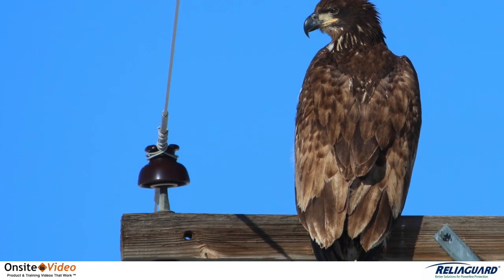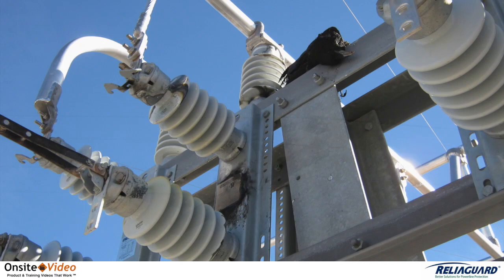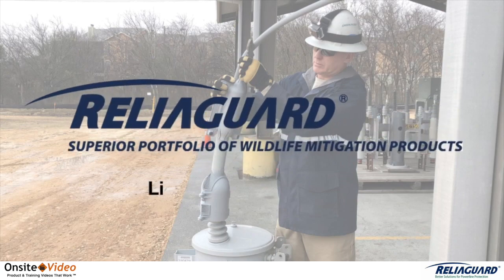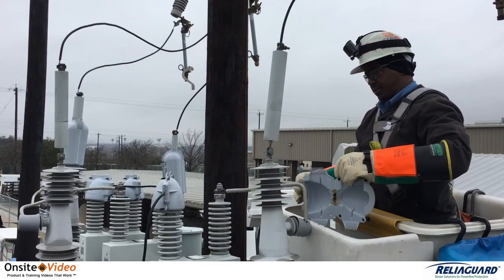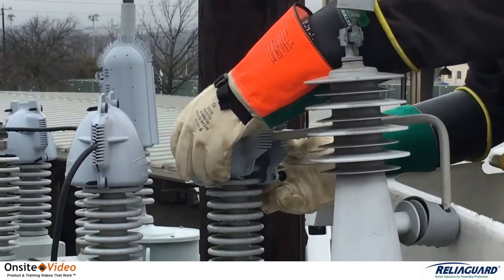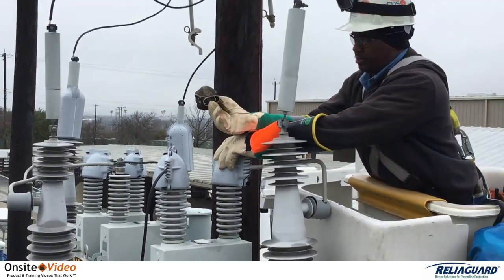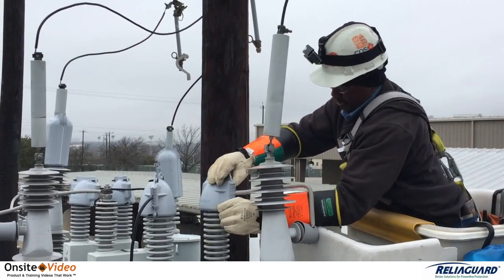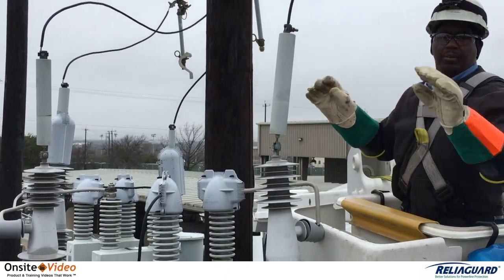Reliaguard Lightning Arrester Guard - Hubbell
A look at Hubbell's Reliaguard Lighting Arrester Guard.